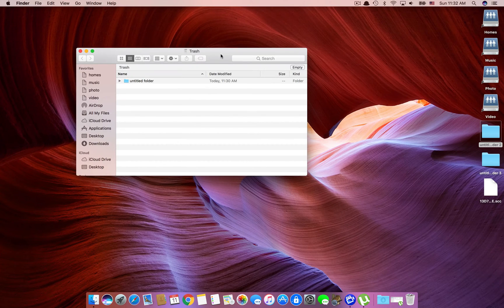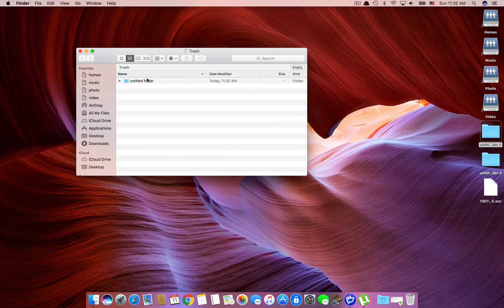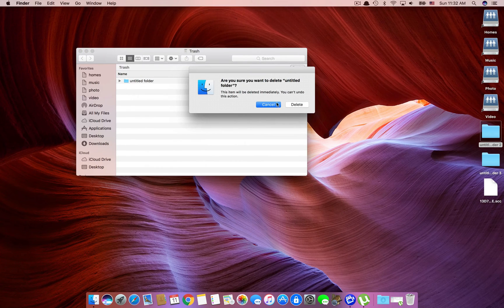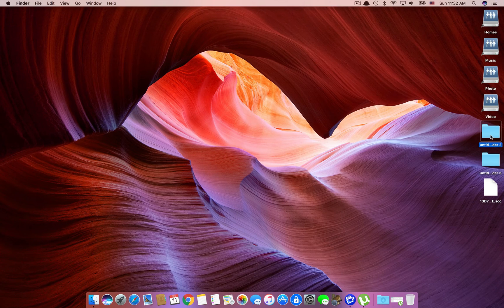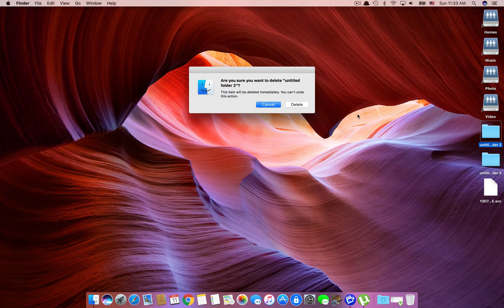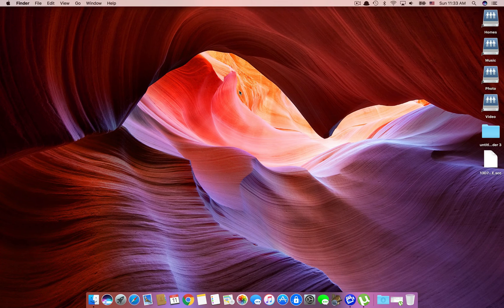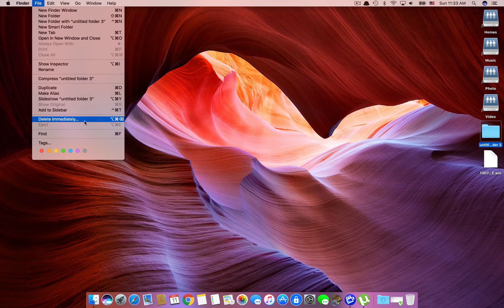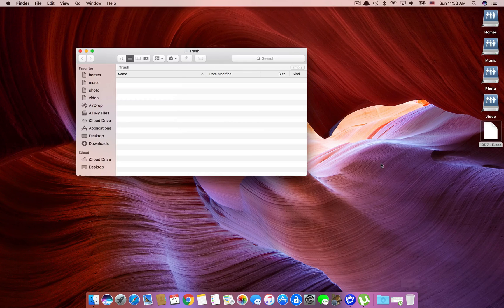how to delete files, bypassing trash bin on mac os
If you just want to delete the file outright, bypassing the recycling bin, here is a tip on how it's done.